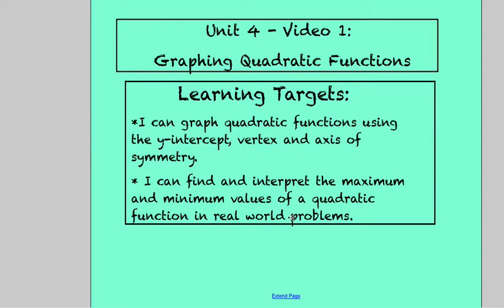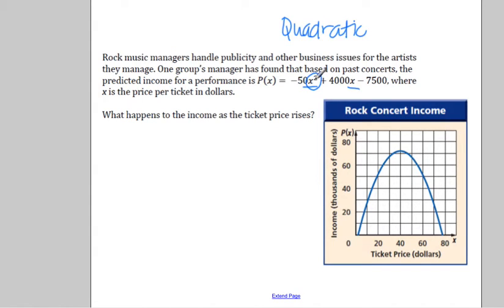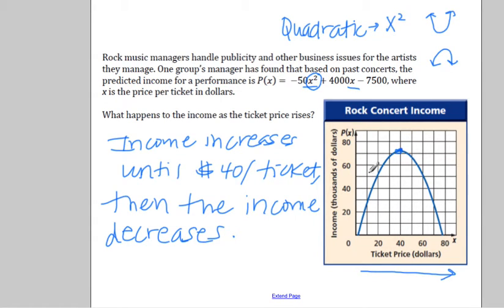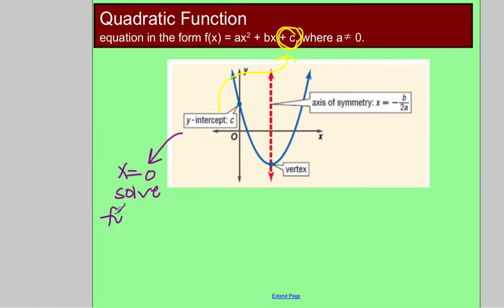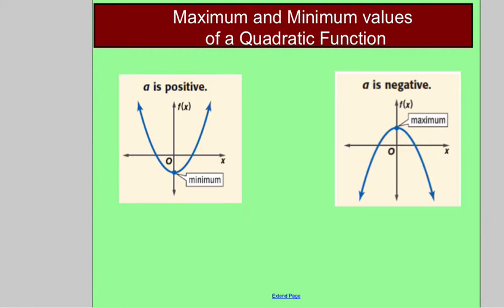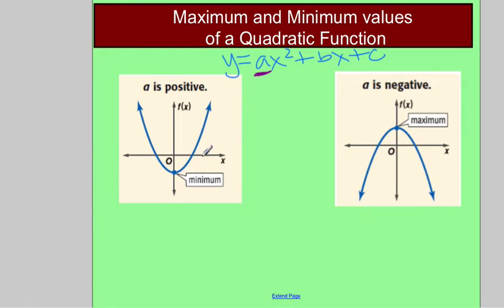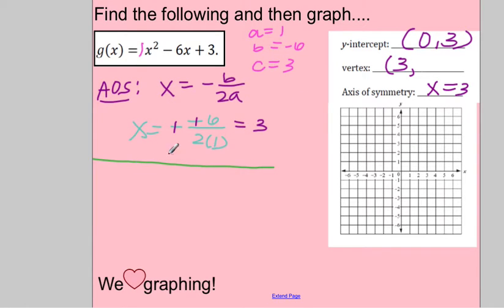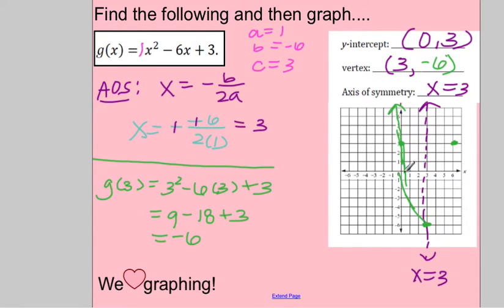Unit 4 Video 1 Graphing Quadratic Functions Meyer